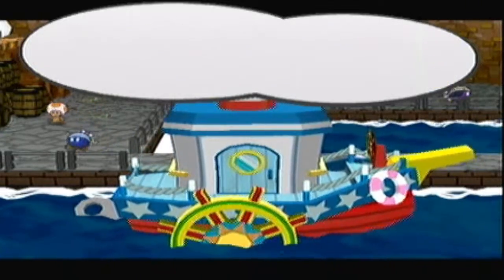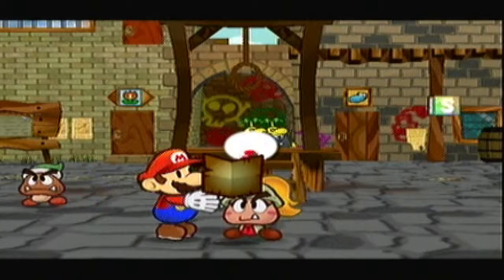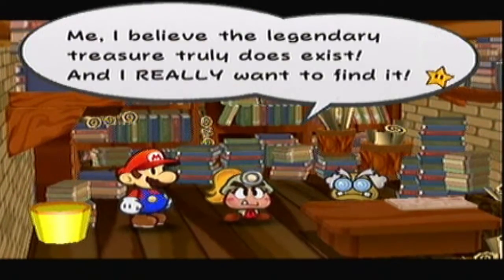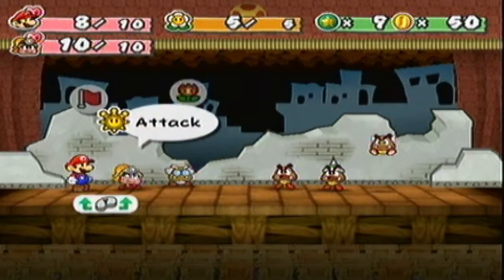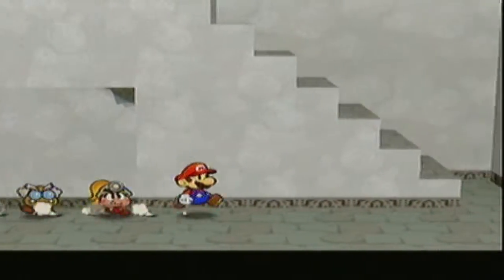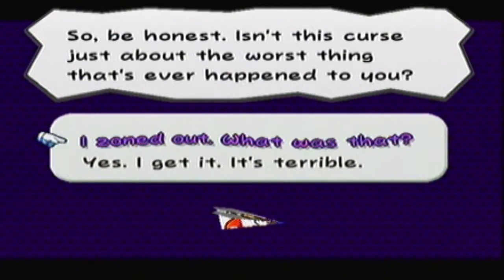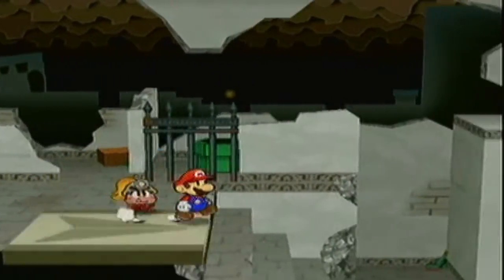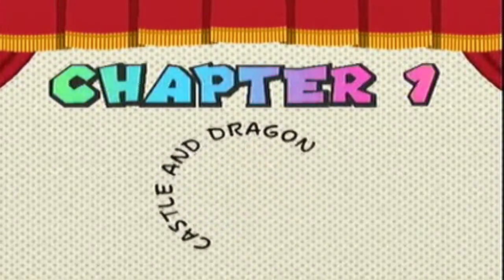Let's play Paper Mario: TTYD 10HP! - Prologue: The Adventure Begins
Hey guys! I finally got around to uploading the first of many Paper Mario gameplay videos. This marks the first video of my 10 HP run through. Sorry it's taking so long. I have over 16 hours of gameplay and editing through it as well as getting commentary set up isn't a quick job.

I will be commentating every video for you guys, and I'm still trying to figure out the optimal position for the mic so it doesn't sound like I'm eating it. Also note, I realize I called Peach a "him" about halfway through the video. I apologize for that.